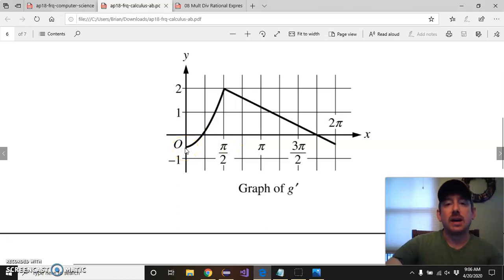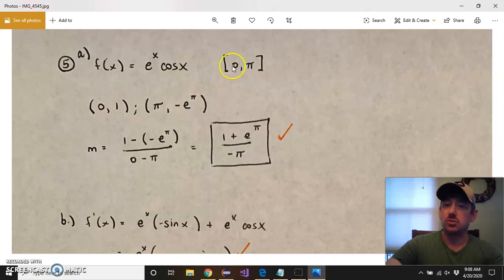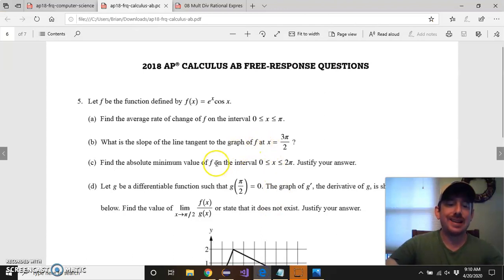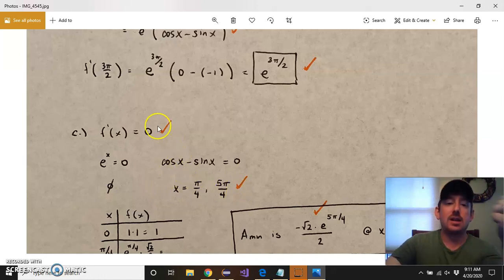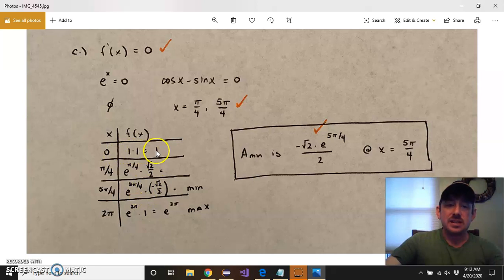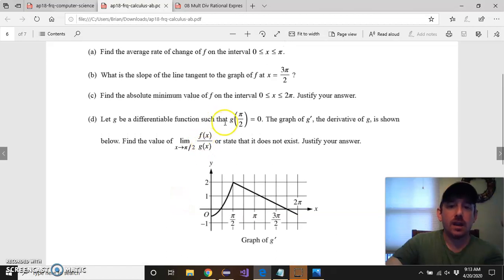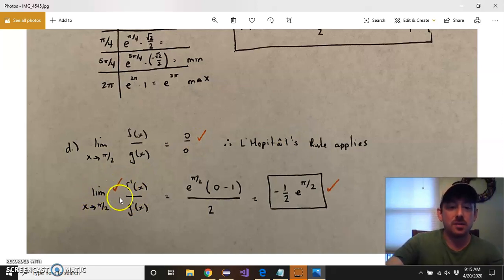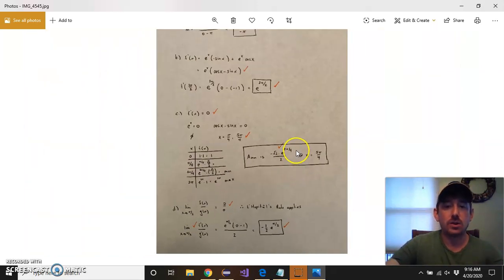AP Calculus AB 2018 Free Response #5